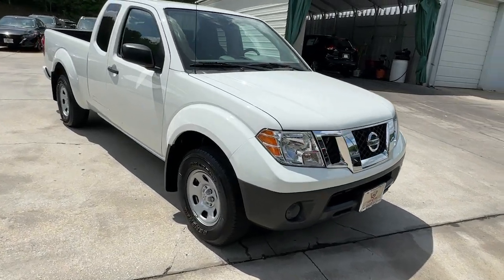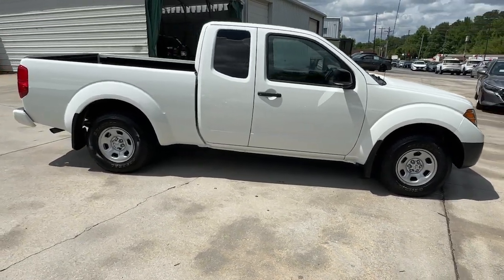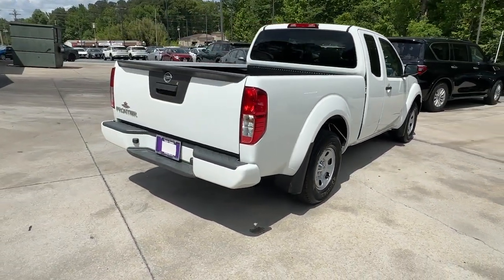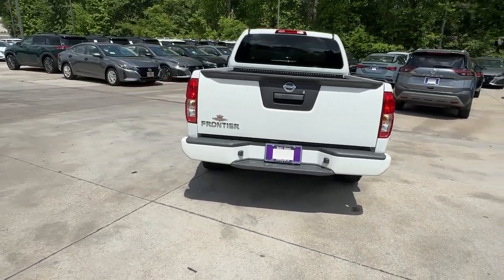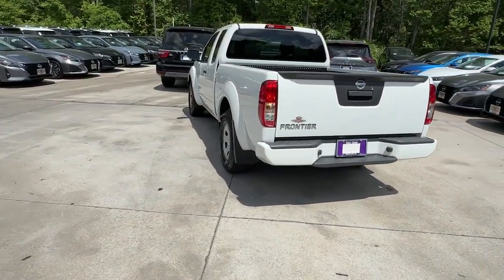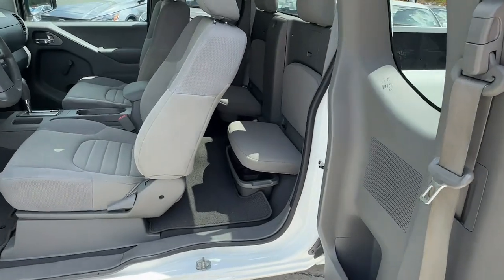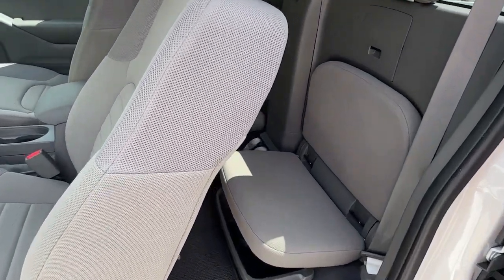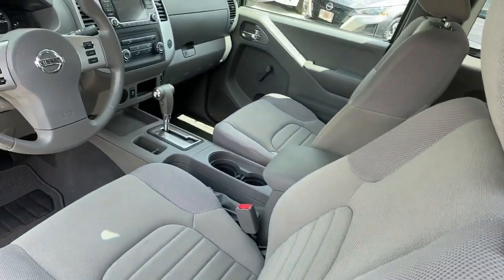2018 Nissan Frontier Carrollton, Abilene, Fairplay, Whiteburg, Mt. Zion GA 24433A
Glacier White Used 2018 Nissan Frontier S available in 725 Bankhead HWY, Carroliton, Georgia at Scott Evans Nissan. Servicing the Carroliton, Abilene, Fairplay, Whiteburg, Mt. Zion, GA area.

Odometer is 42061 miles below market average!CARFAX NO ACCIDENTS WELL MAINTAINED REAR VIEW CAMERA BLUETOOTH WIRELESS TECHNOLOGY STEERING WHEEL AUDIO Controls 15 Styled Steel Wheels 3.692 Axle Ratio 4 Speakers 4-Wheel Disc Brakes ABS brakes Air Conditioning AM/FM radio Anti-whiplash front head restraints CD player Cloth Seat Trim Driver door bin Dual front impact airbags Dual front side impact airbags Electronic Stability Control Exterior Parking Camera Rear Floor Mats Front anti-roll bar Front Bucket Seats Front Center Armrest Front reading lights Front wheel independent suspension Low tire pressure warning Occupant sensing airbag Overhead airbag Overhead console Passenger door bin Power steering Radio data system Radio: AM/FM/CD w/Auxiliary Input Rear step bumper Speed control Speed-sensing steering Splash Guards Split folding rear seat Spray-In Bedliner Steering wheel mounted audio controls Tachometer Traction control Under Rail Bed Liner Variably intermittent wipers.Sales tax title and tags not included in vehicle prices shown and must be paid by the purchaser. Used vehicle pricing includes all offers and incentives some restrictions apply. Unless otherwise noted dealer installed accessories not included in advertised prices. *Financing must be provided by a third-party lender using this dealerships assistance for customer to receive finance special price. See dealer for complete details. Additional $1500 fee will be applied for cash purchases or outside financing. While great effort is made to ensure the accuracy of the information on this site errors do occur so please verify information with a customer service rep.